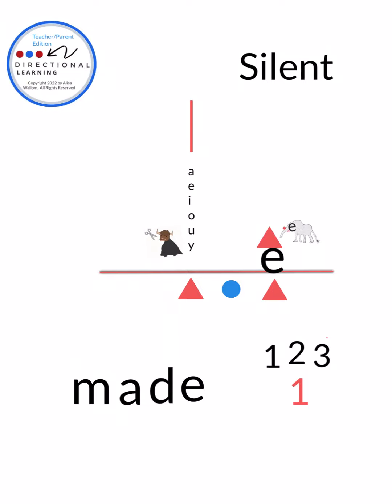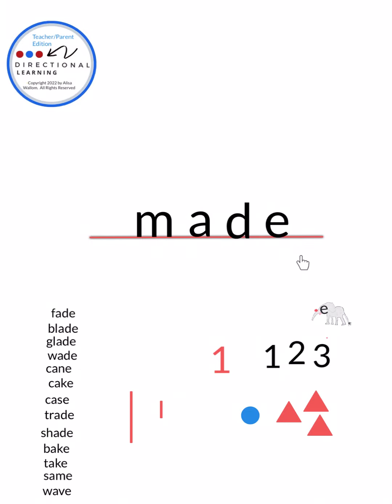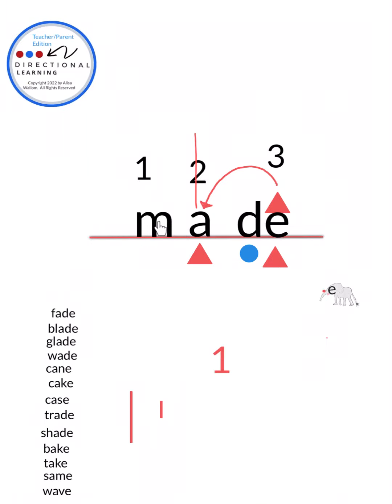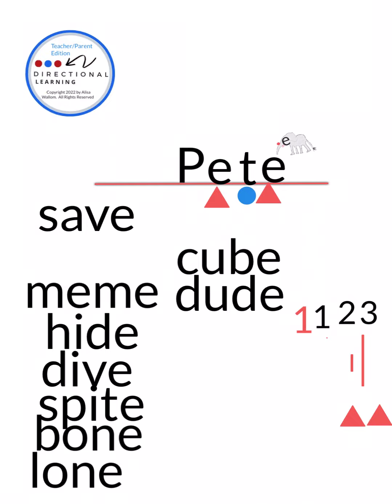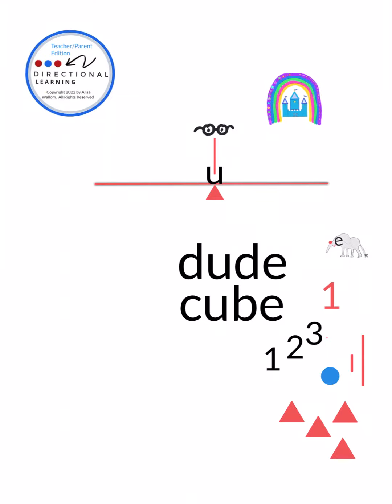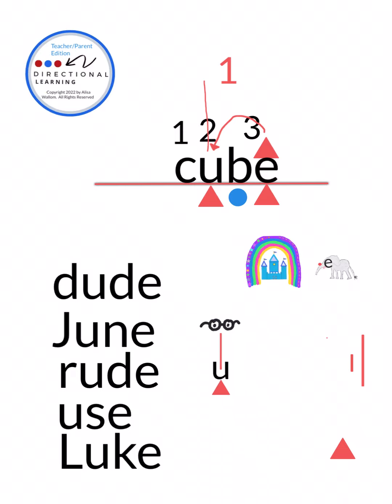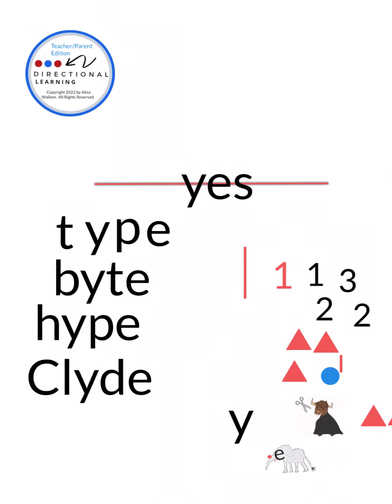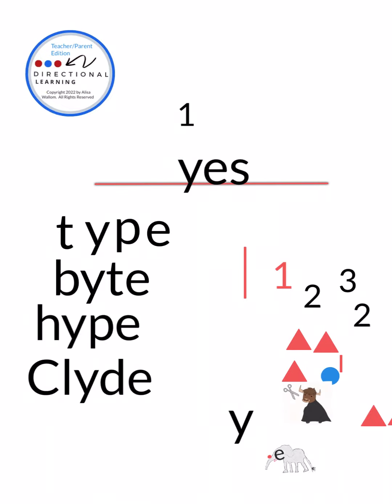How to Teach Silent e | Long Vowels | Phonics | Learn to Read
We are teaching Reading & Spelling to Teachers and Parents. teaching and this is the fourth video of our free Reading & Spelling Program, and it is Orton-Gillingham Inspired. Our new video is called How to Decode Silent e in a one syllable word.

Teachers and Parents will learn how to teach the student to learn how to decode one syllable words with Silent e, while using picture of an elephant, our shapes or using a marker. multisensory We teach the pattern of Silent e and how the elephant makes the middle vowel long and silent e will be a syllable. Student will learn that our letters are parked in parking spots and these parking spots create direction for the word. Teachers and Parents will be able to teach students how to decode silent e words by using shapes and sound sticks that lets the student use their imagination while learning, and it is very multi-sensory for the student to learn.

All of our lessons are built upon other lessons like Learning Direction the 123 System and the Handwriting Program where they learned to write the letters, link the sounds to letters that have characters and stories for them to remember the strokes and sequence of the alphabet.  Now we are teaching Reading and Spelling and decoding is a breeze for the student and teachers because we break each lesson into small pieces for them to move on to the next lesson and we will be using our 123 System and the same characters and stories from our Handwriting Program for the student to learn Reading and Spelling.

There are 15 videos to watch on our YouTube Channel @ DirectionalLearning before Starting Reading & Spelling.

Learning Direction
LMR123

Handwriting Program
Sorting Letters
LMR123 Handwriting
Tongue Letters
Road Letters
Middle Letters
Alphabetical Order
Picture Writing
Take the Picture Away
Writing on Lined Paper

Reading & Spelling Program
Vowels & Consonants
 How to Decode Words
How to Teach Consonant Blends| L Blends
How to Decode Vowel Teams| ai, ay, ea, ee, oa, oe, ie, ue
How to Decode Consonant Blends|L, S, R, Ending Blends| Phonics| Blending
How to Teach Silent E

A SPECIAL THANK YOU to our illustrator Alanni for the illustrations of Yak Got a Haircut (Letter Y)